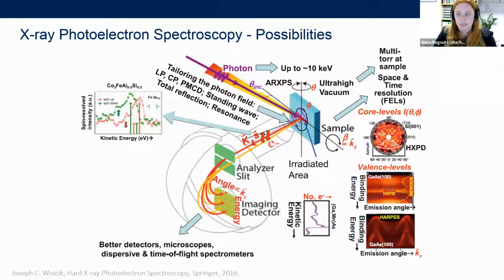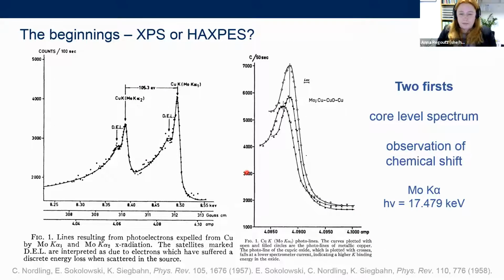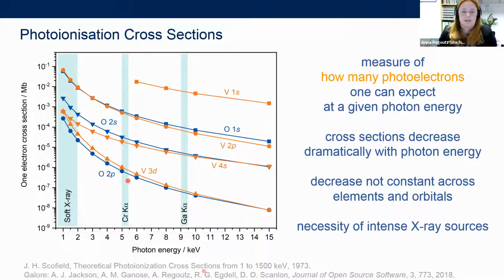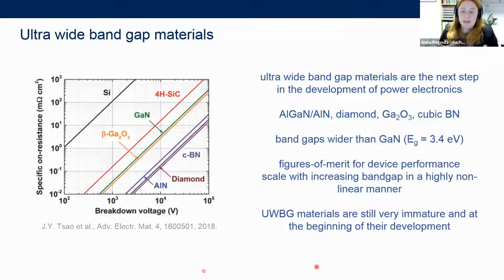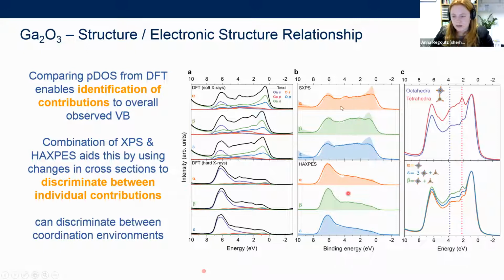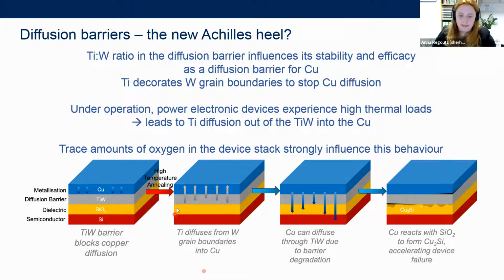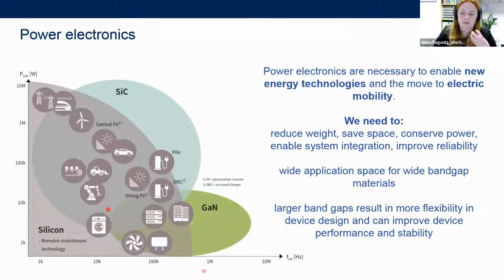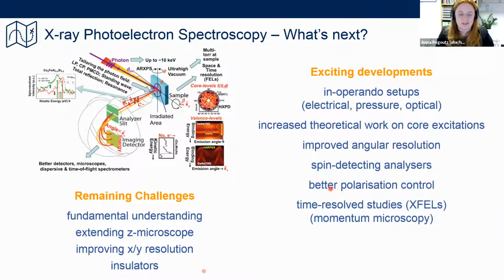MateriAlZ Seminar by Dr. Anna Regoutz, University College London on November 5, 2021